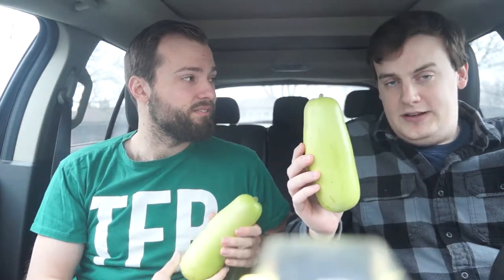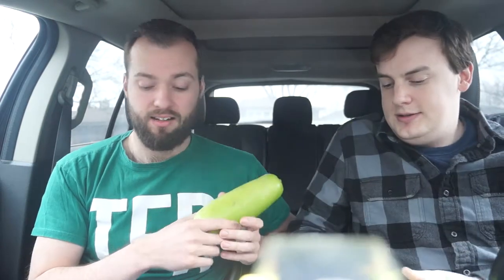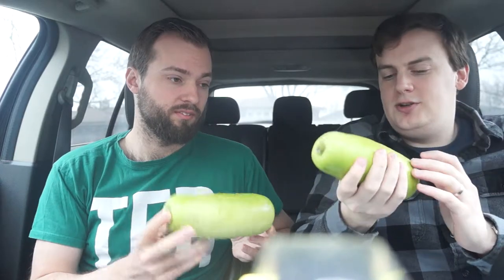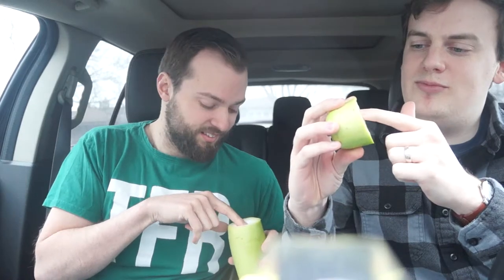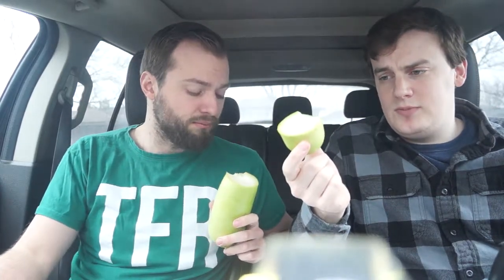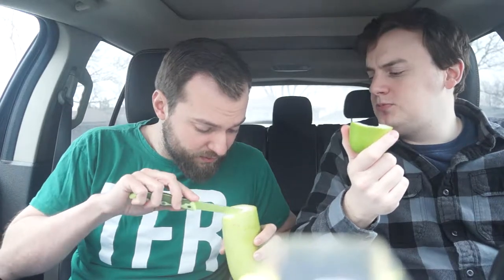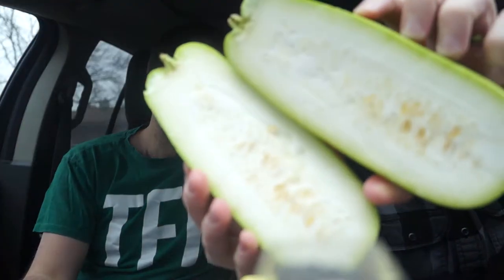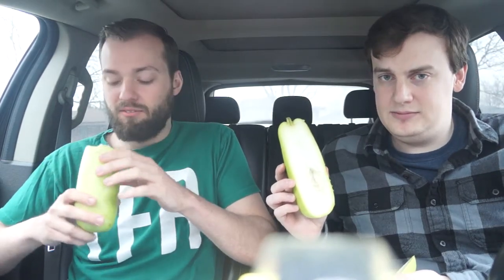TRU FOOD REVIEWS - OPO SQUASH